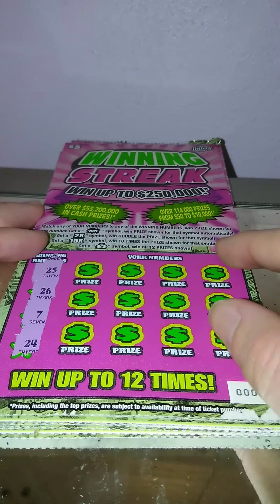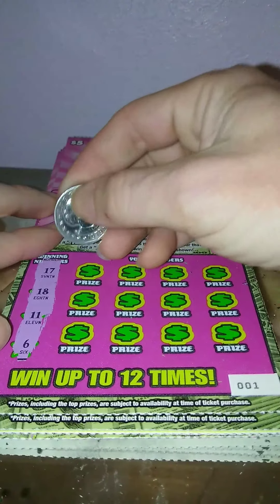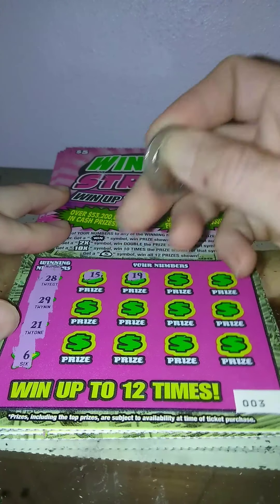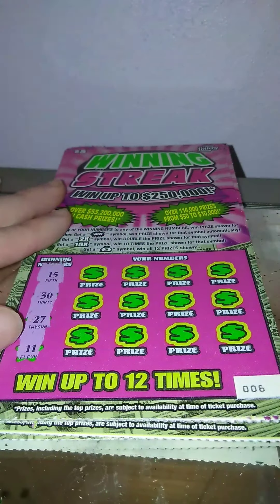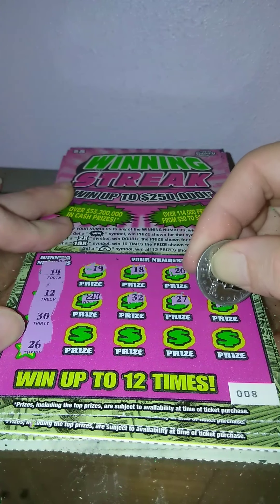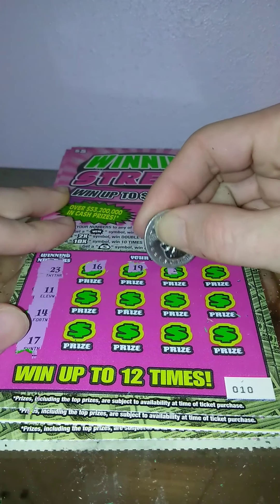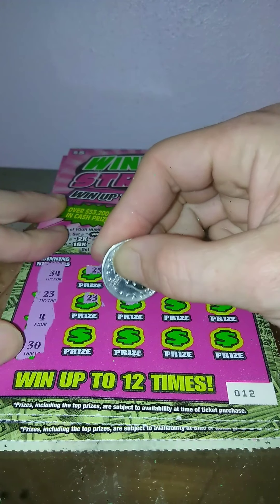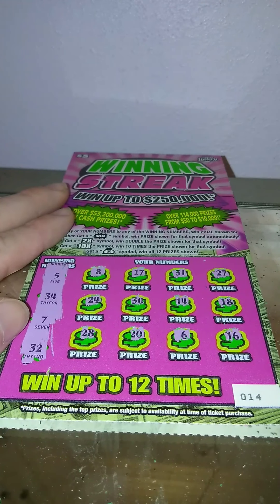Florida lottery winning streak book part 1 0323269